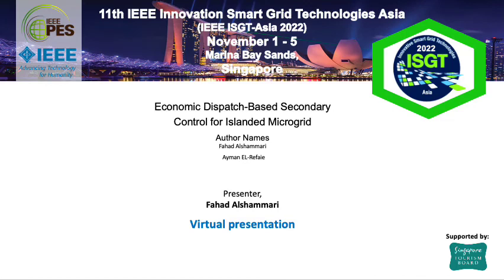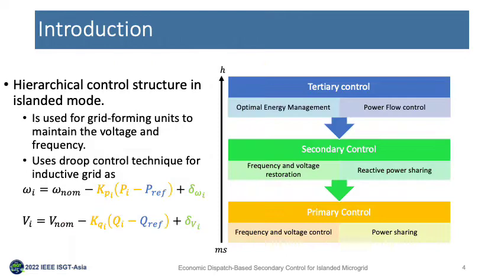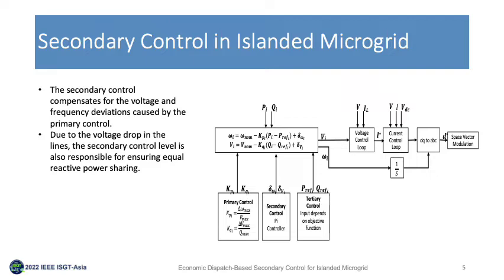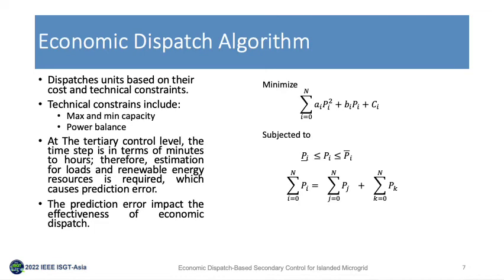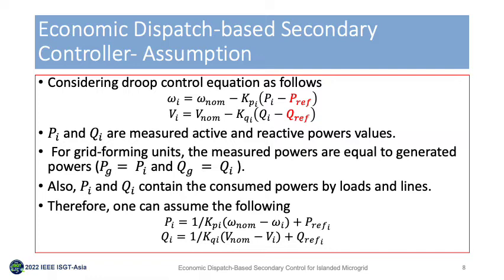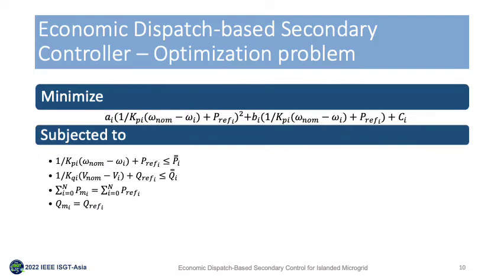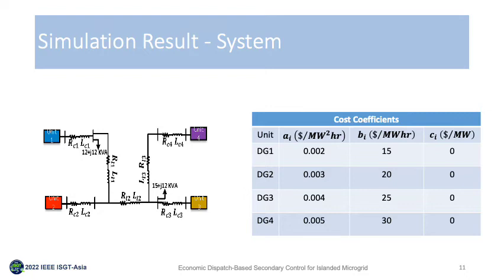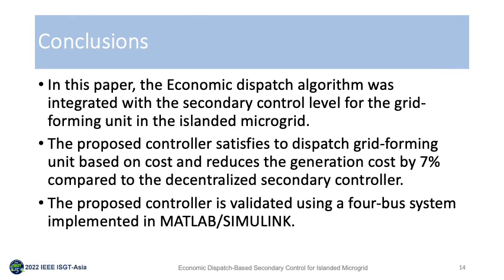Economic Dispatch-Based Secondary Control for Islanded Microgrid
IEEE ISGT-Asia Virtual Presenter
Paper ID 111
Authors: Fahad S. Alshammari and Ayman EL-Refaie